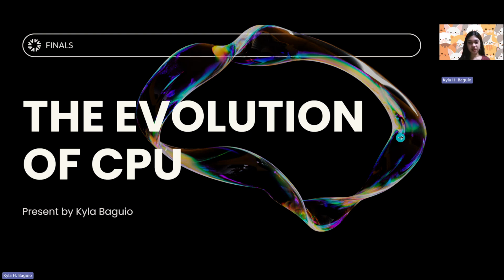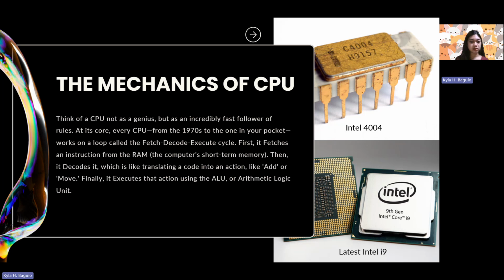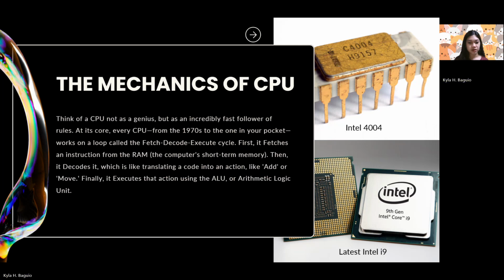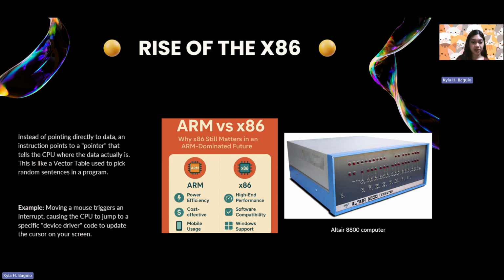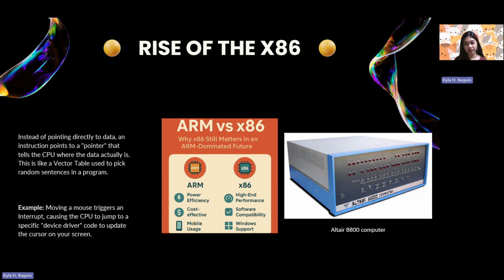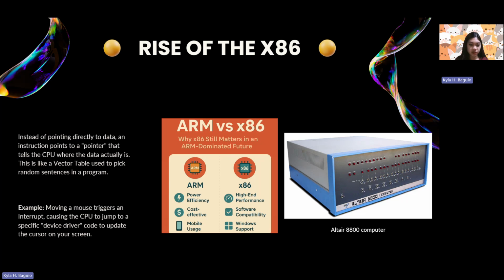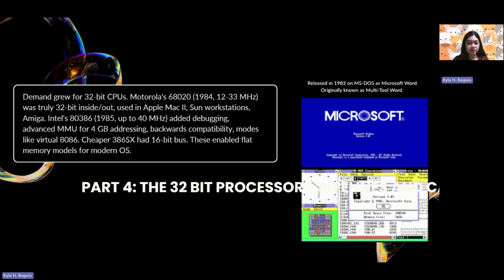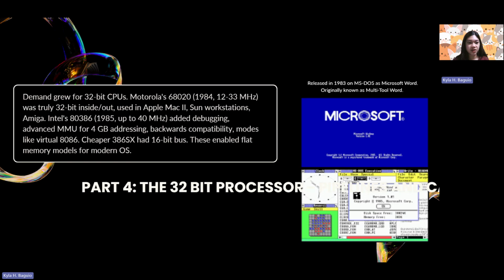Video Presentation of How CPU Works Evolution of CPU Part 1 to Part 4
Video Presentation for FINALS (HDL) from BS Computer Engineering 3-1